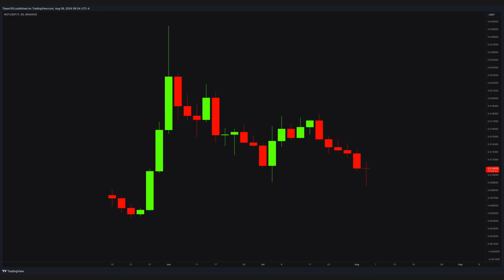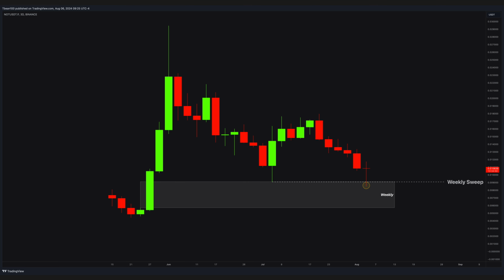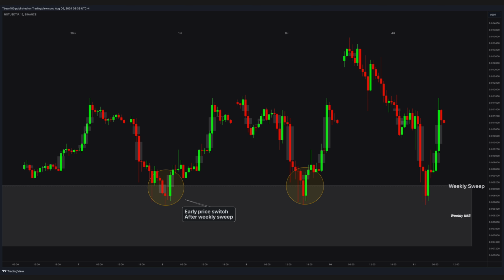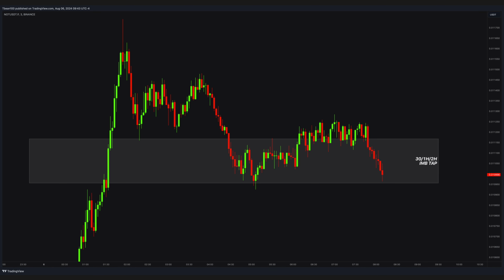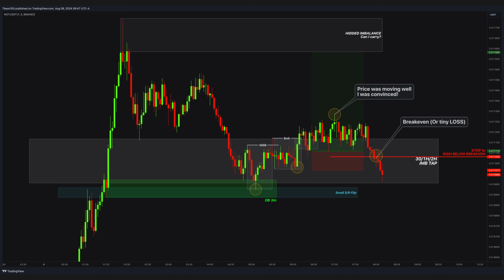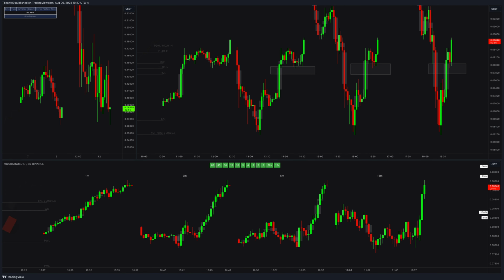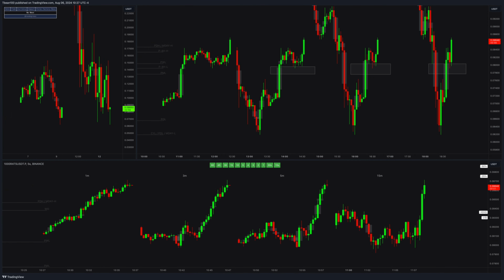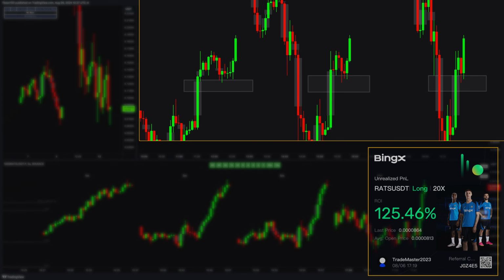After 10 Years LESSONS! I found the MONSTER STRATEGY to be PROFITABLE (Under 5 Mins)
✅  Chapters:

00:00 Intro & Disclaimer
00:36 1000 Times Tested Strategy